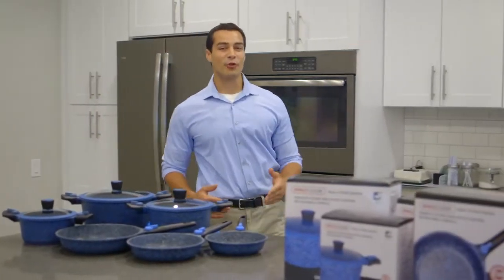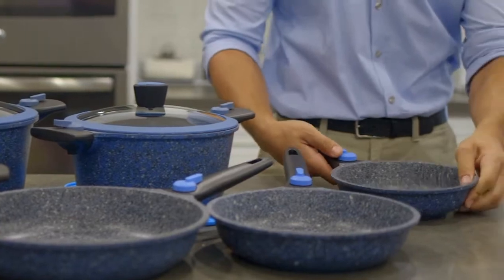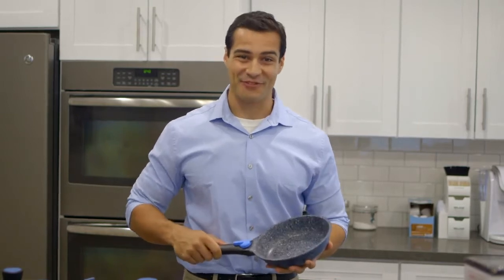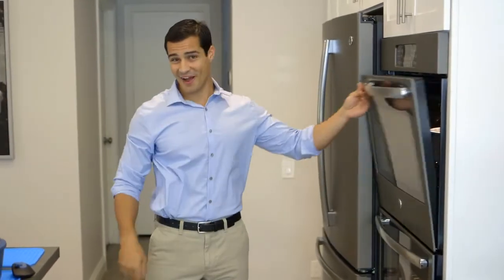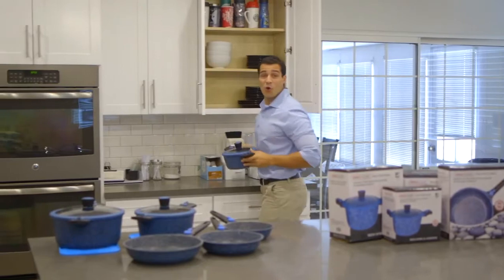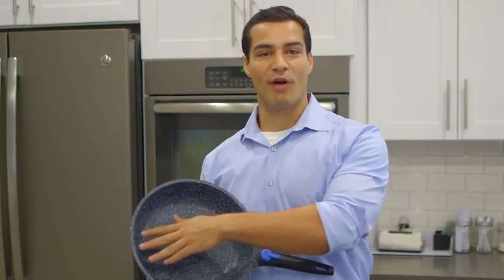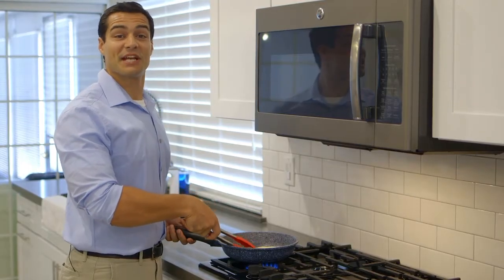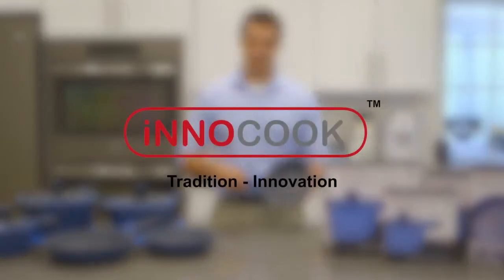Innocook Granite Cookware Commercial Video - Made by Envy Creative